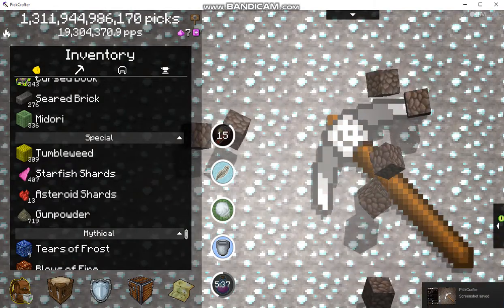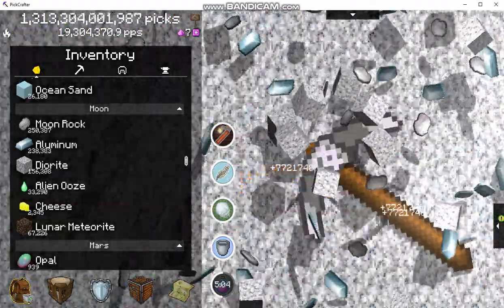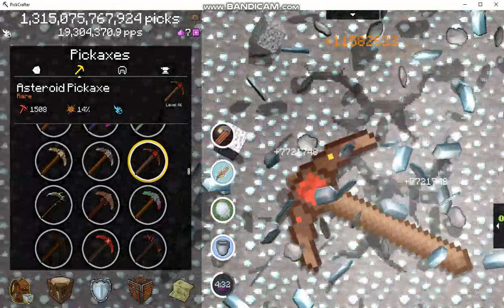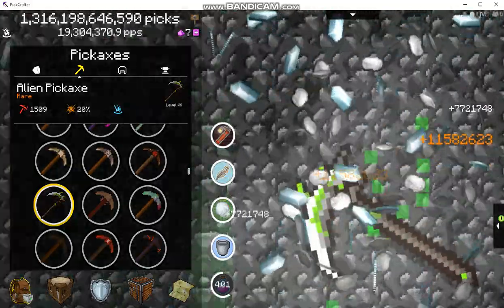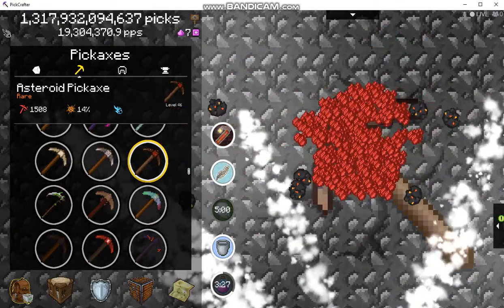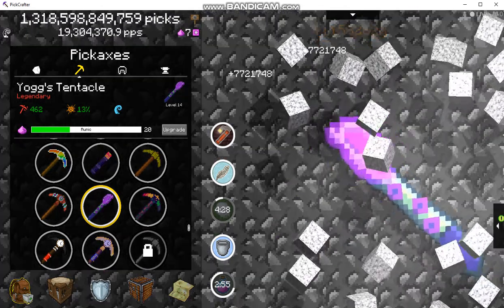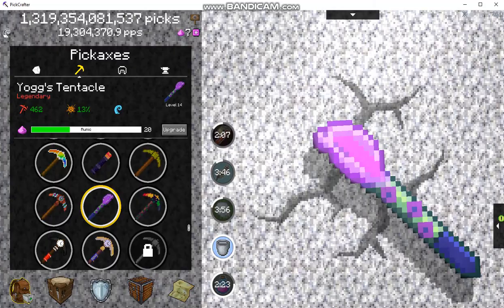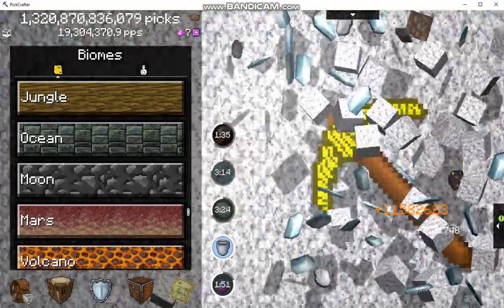Moon Biome Review Pickcrafter